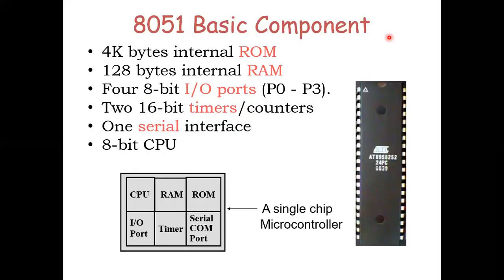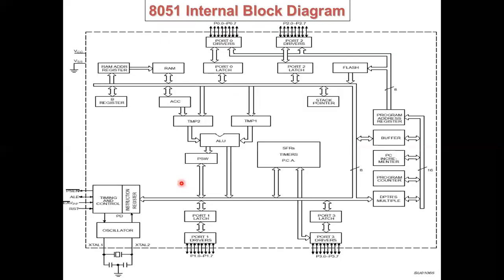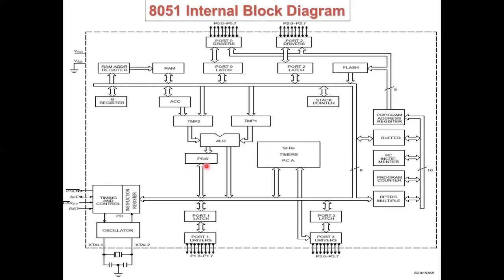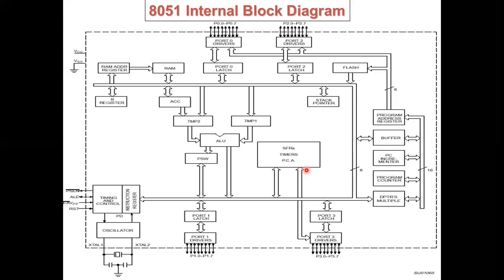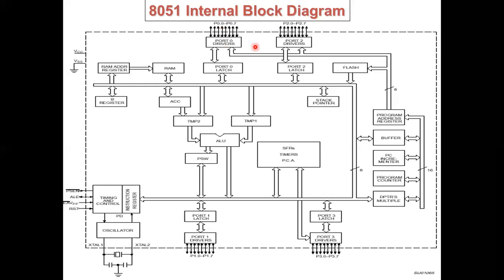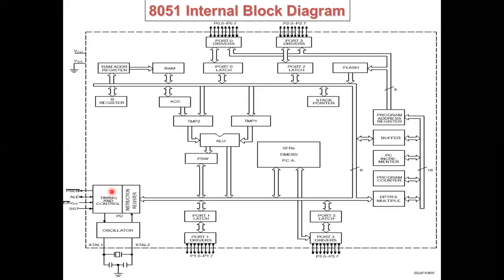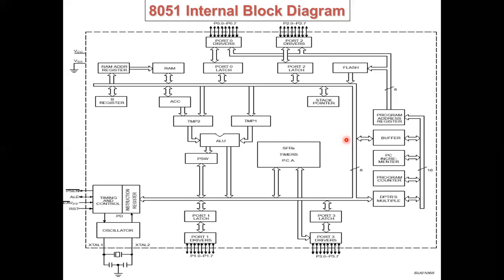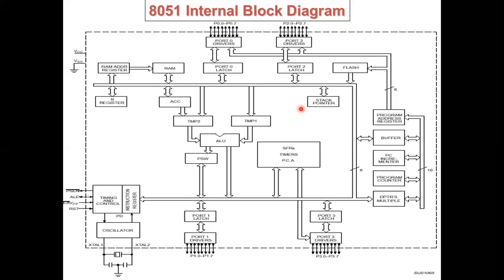MAMSE Mech Mechatronics Unit 2 Chapter06